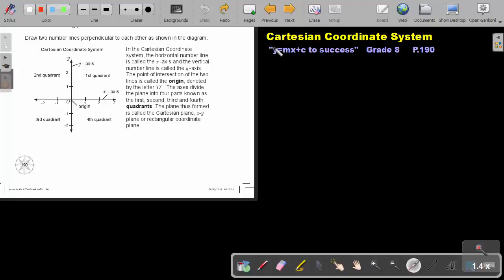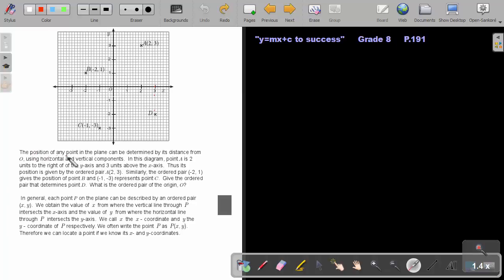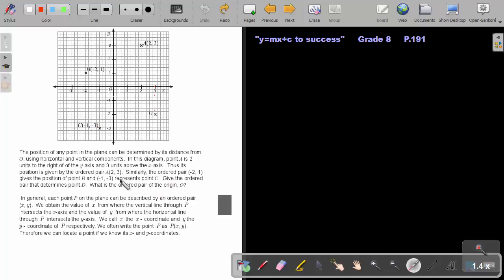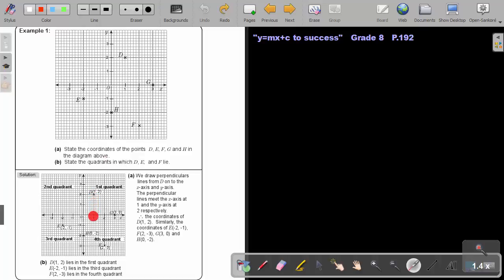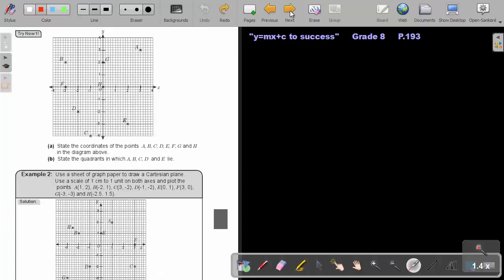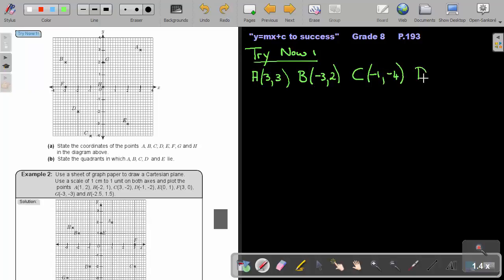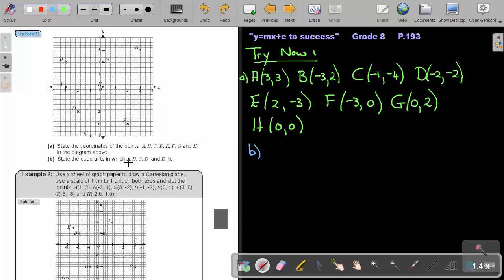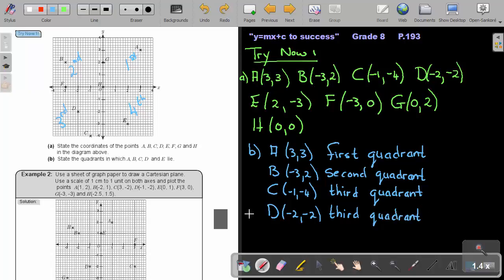10.1 Cartesian Coordinate System - Chapter 10 - part 1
Cartesian Coordinate System. This can be found in the Namibian grade 8 mathematics textbook "Y=mx+c to Success".